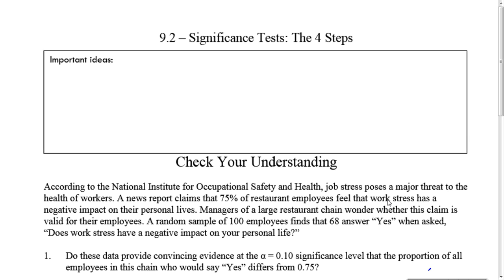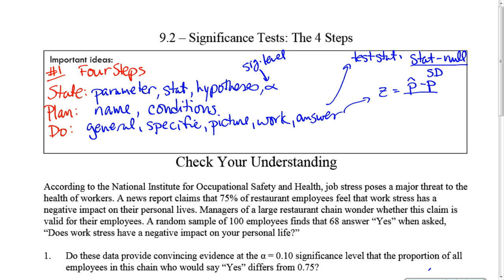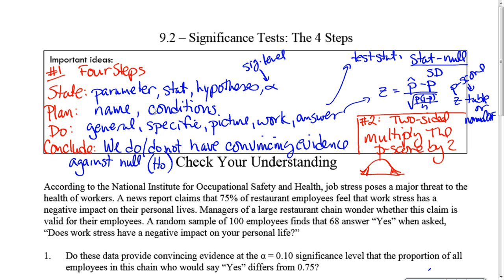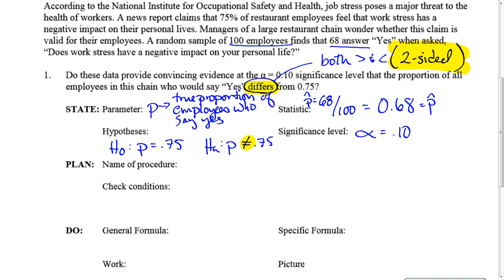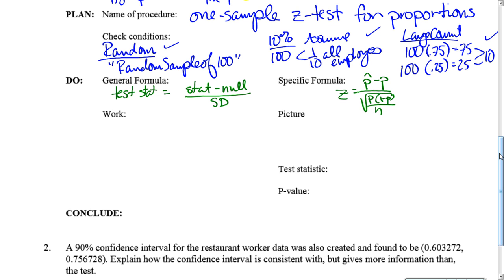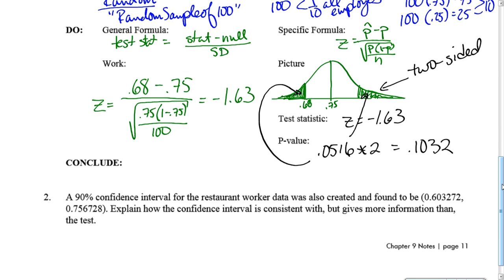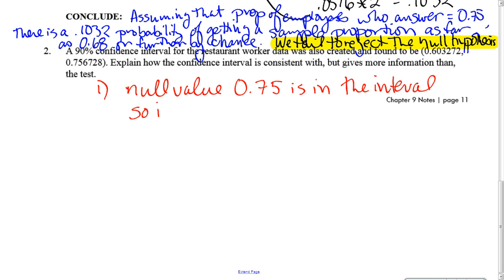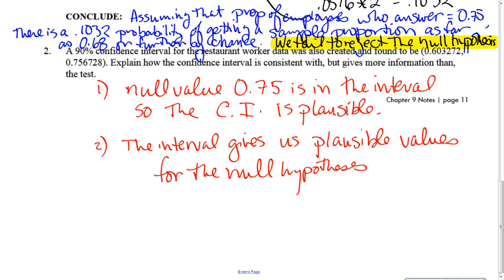Significance Testing for Proportions, Part 2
Wrapping up the important ideas of Significance Testing for Proportions in section 9.2 from the Practice of Statistics (5th edition).

Problems/notes based upon those from the Stats Medic. Check them out at statsmedic.com.